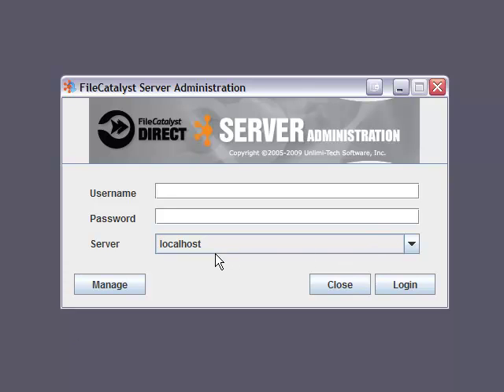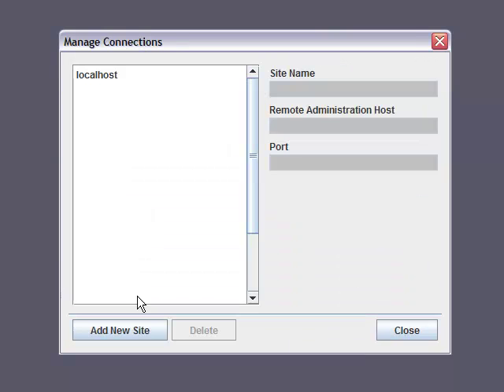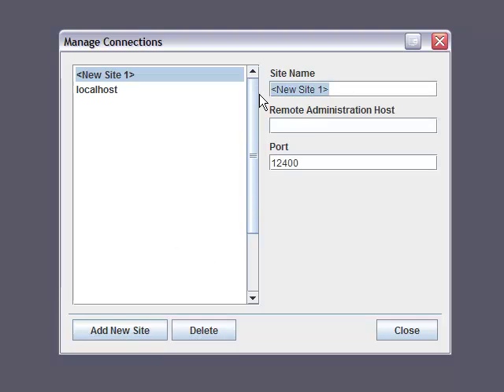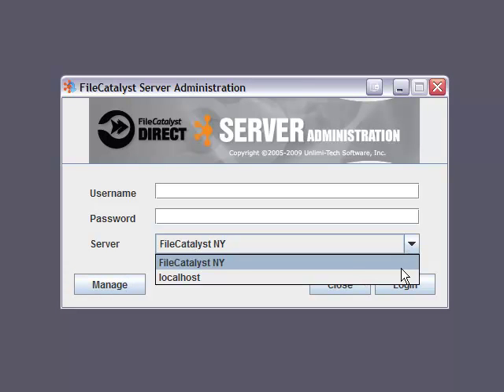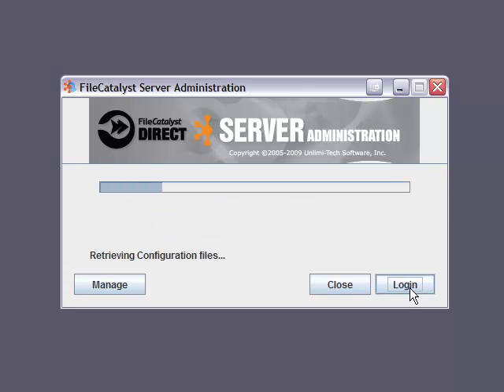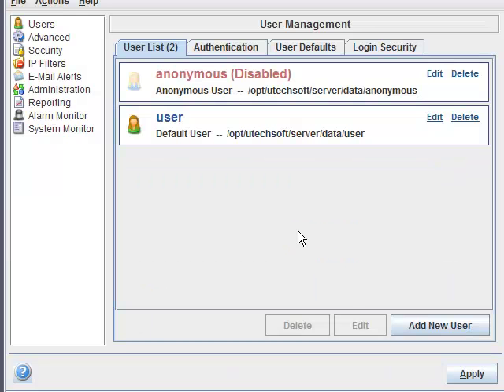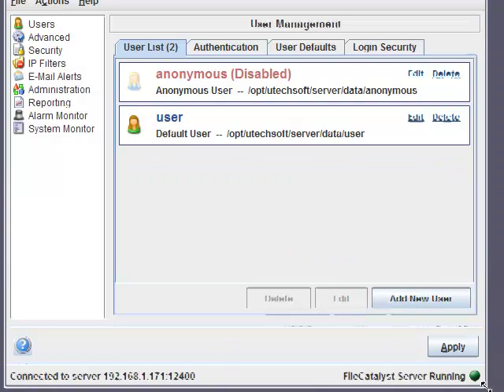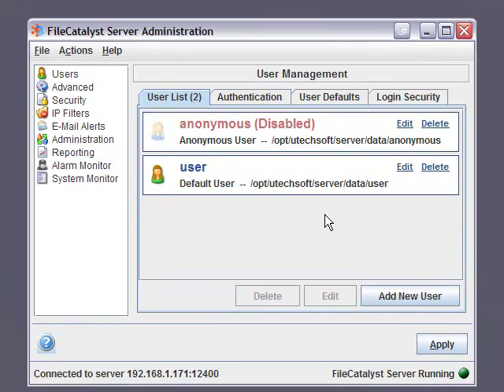Using the FileCatalyst Server Administration Tool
Connect to a remote FileCatalyst Server using the administration tool